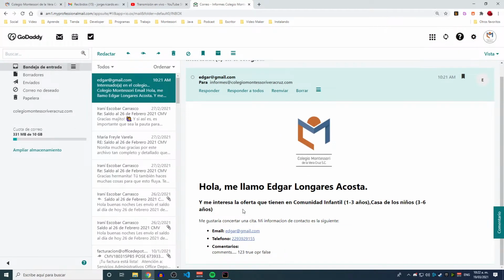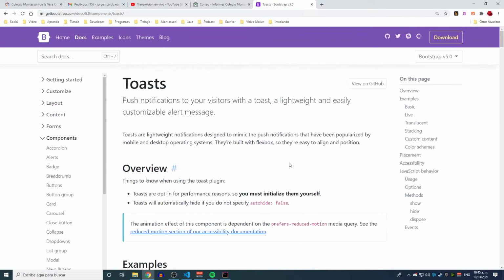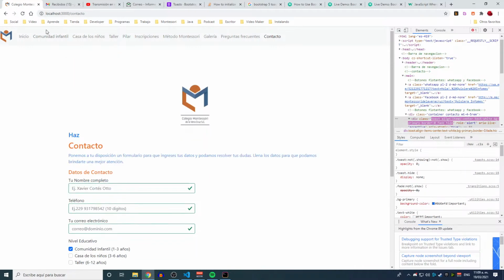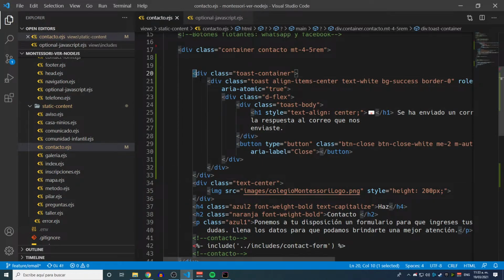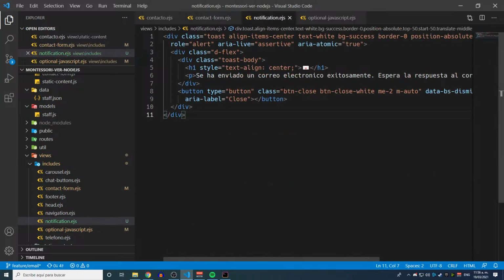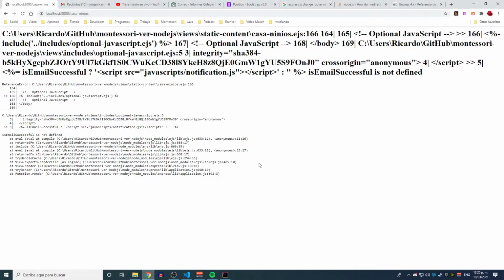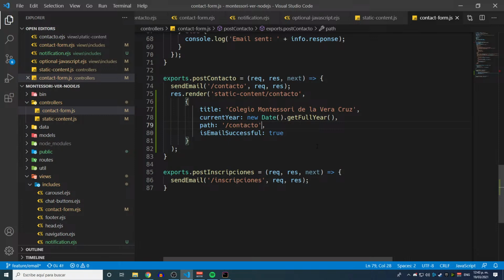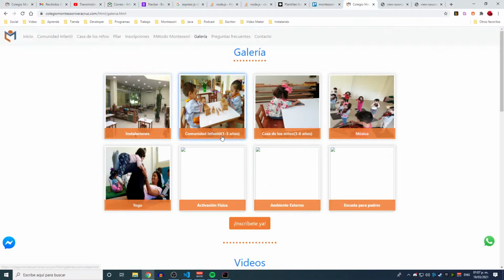Day 11: Colegio Montessori de la Vera Cruz Nodejs project.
Today I'm refactoring sending emails on nodejs.